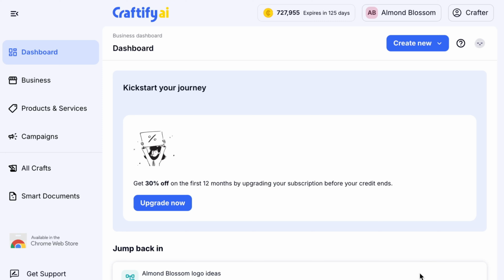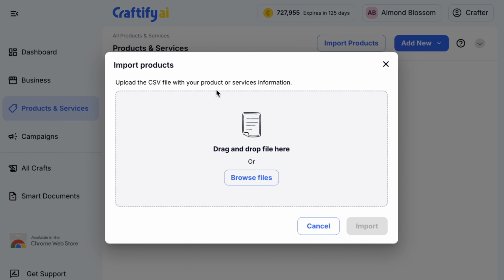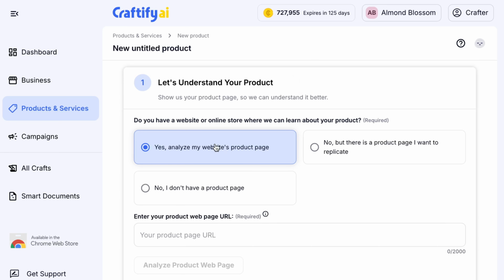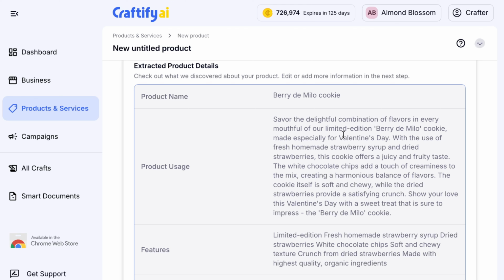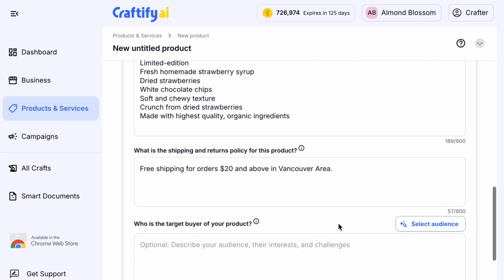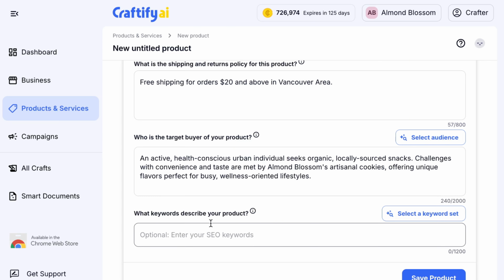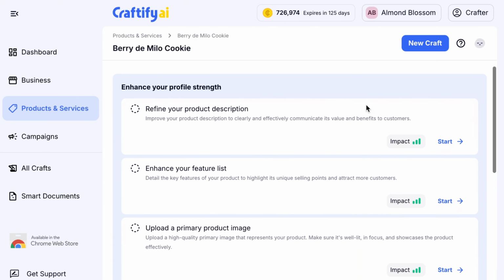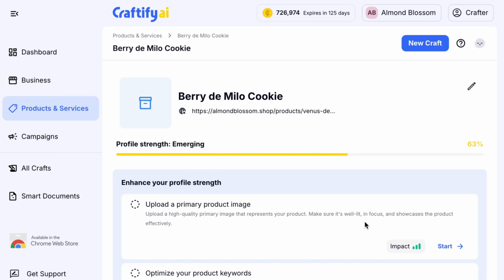Products and Services Tutorial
How do you add all of your awesome products and services into Craftify AI? In this tutorial we walk you step by step on how easy it is to set up your products so you can start crafting incredible marketing content!